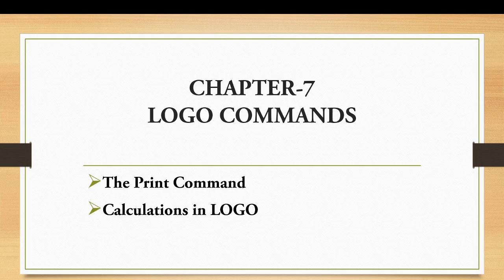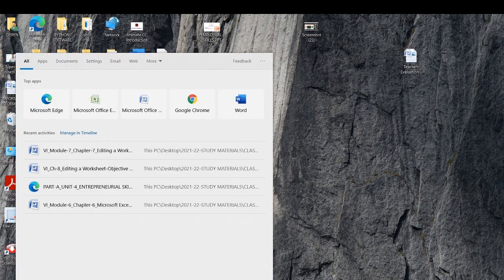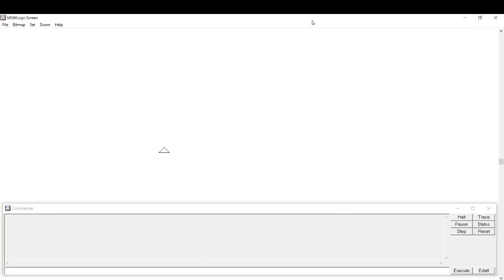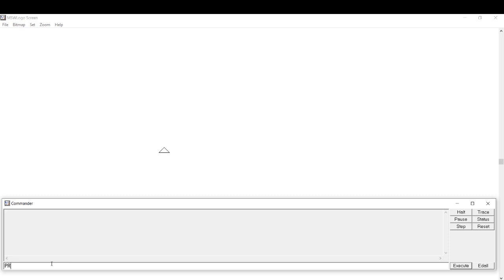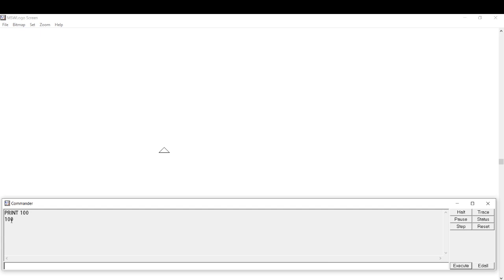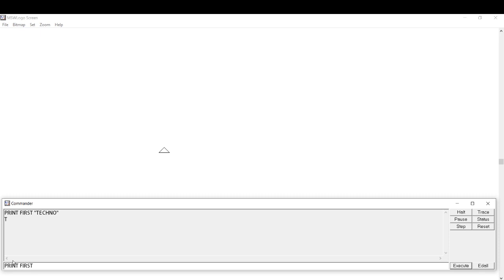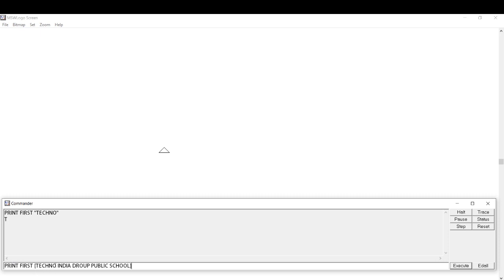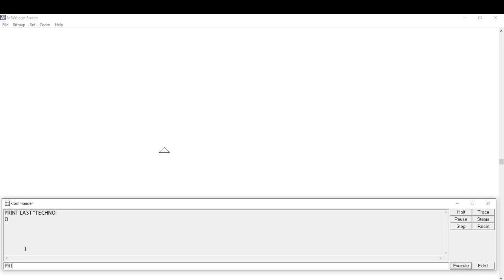IV_Ch-7: LOGO COMMANDS (Print Command in LOGO)